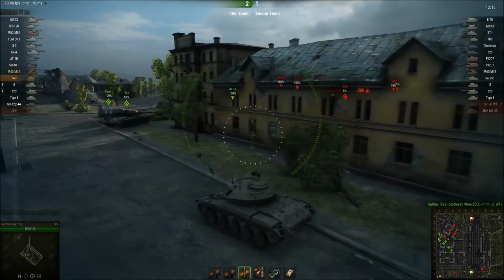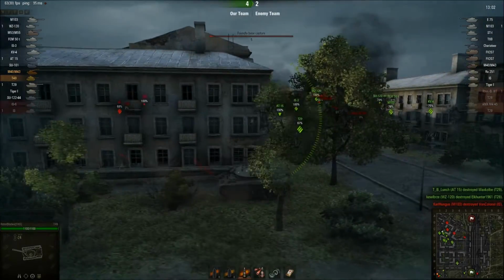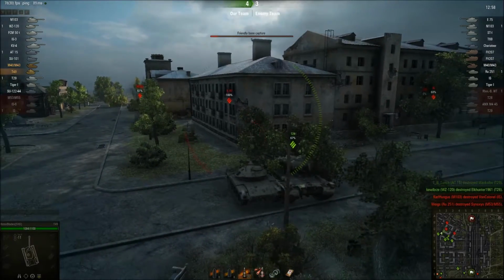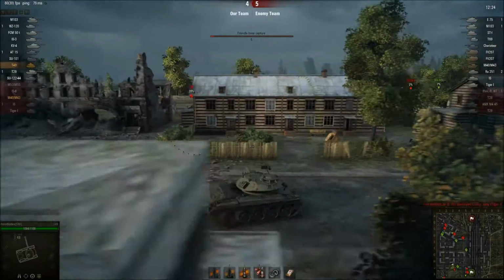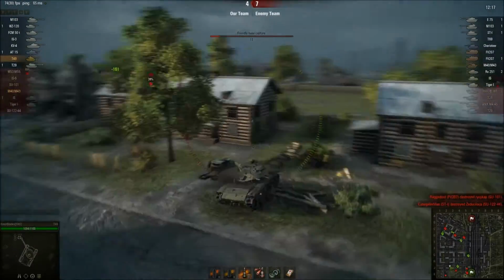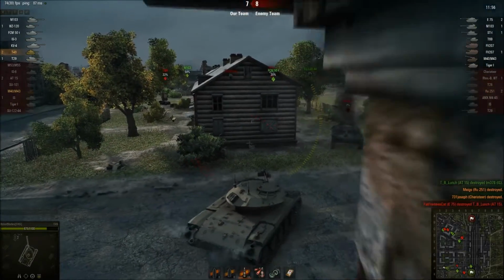T49 ( Commentary ) - World of Tanks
T49 dumping some 152mm damage on enemy tanks in World of Tanks.